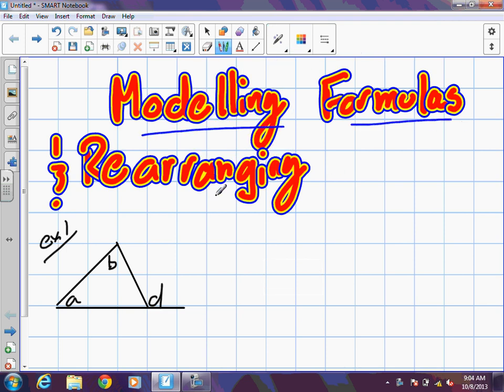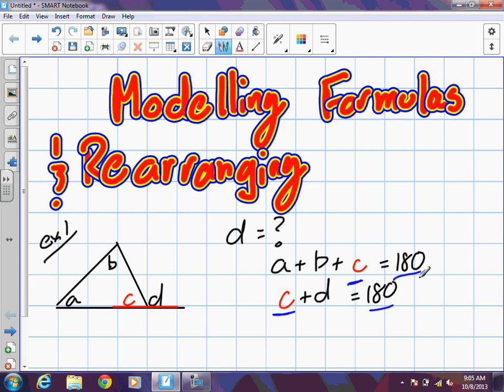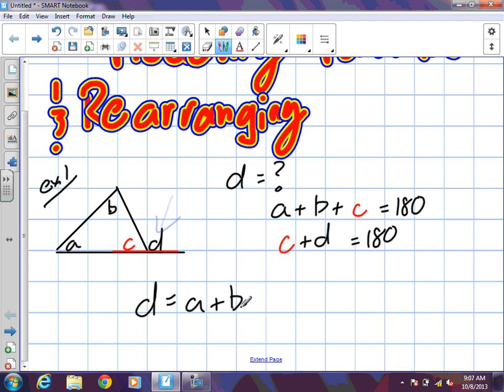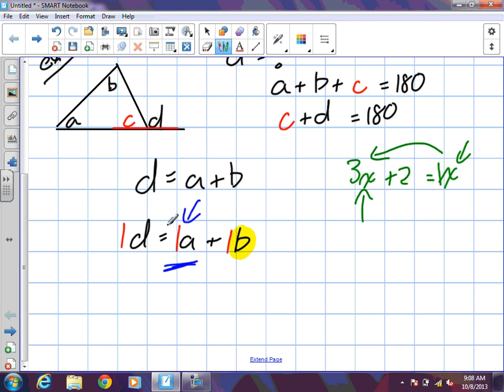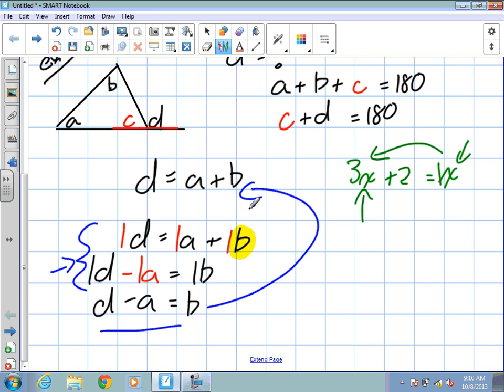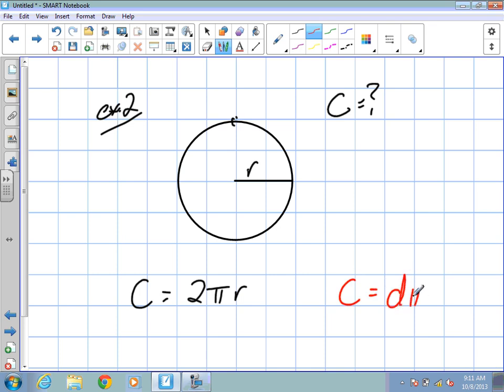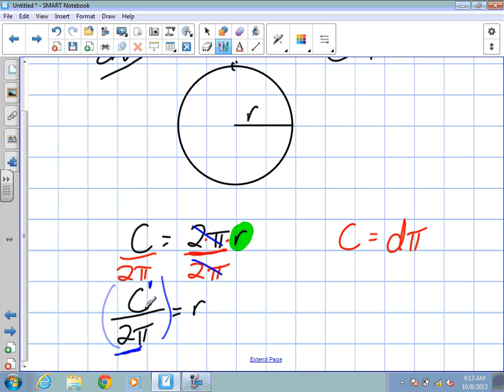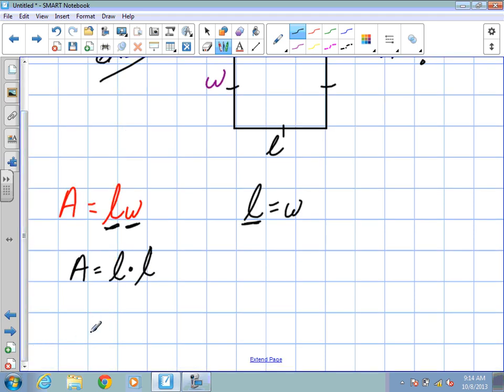Modelling Formulas and Rearranging Grade 9 Academic Lesson 4 4 10 8 13)